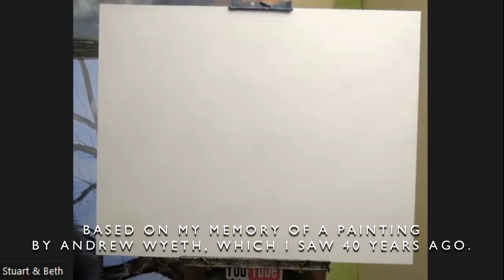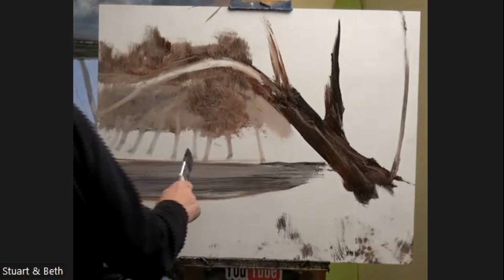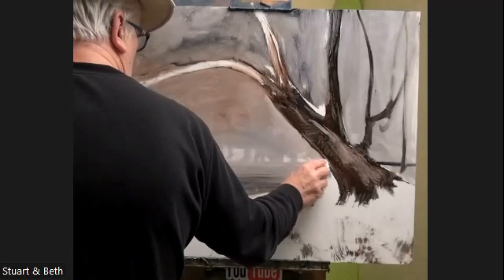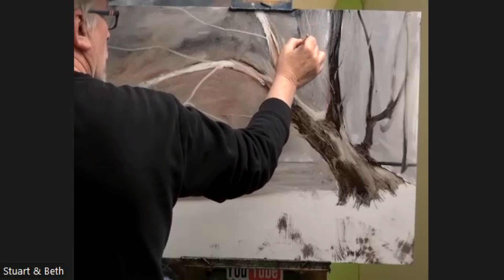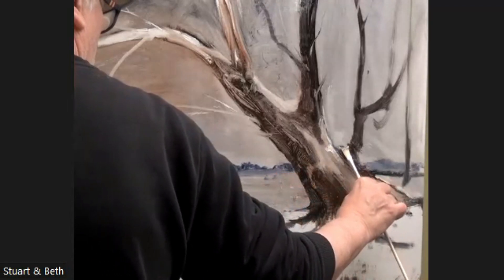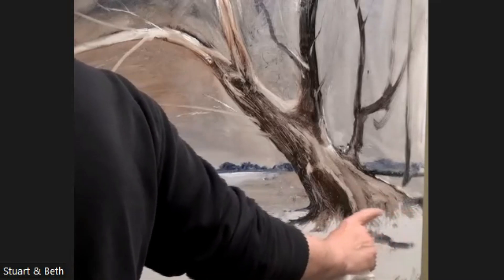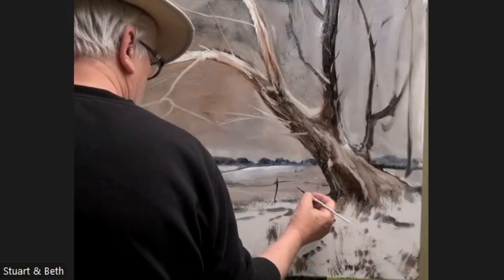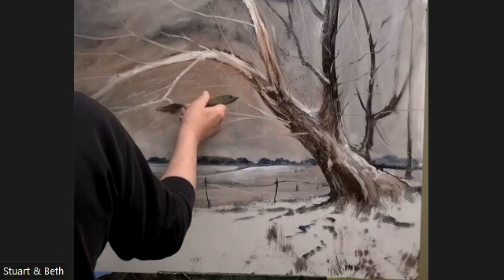Zoom Class with Stuart Davies, November 18, 2023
Thanks to those of you who attended! I don't usually upload my Zoom class videos because the video quality is not always OK. This one, however, seems to be good enough. We took a vote at the start of the lesson, should I paint clouds , or a landscape. My students wanted a landscape so I used my weird memory to recall a painting I saw slightly over 40 years ago by Andrew Wyeth.

Colours used: Red Ochre, Payne's Grey and Titanium White.